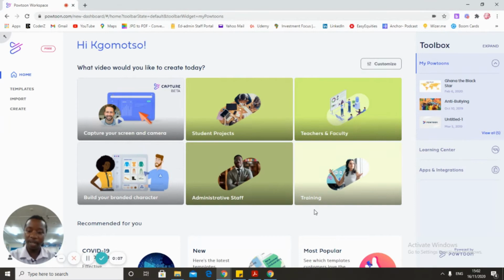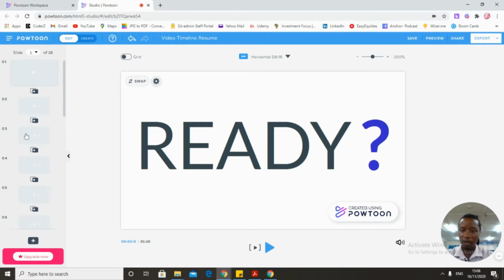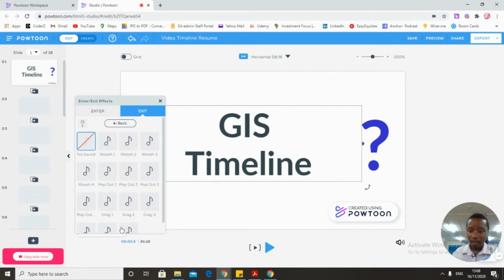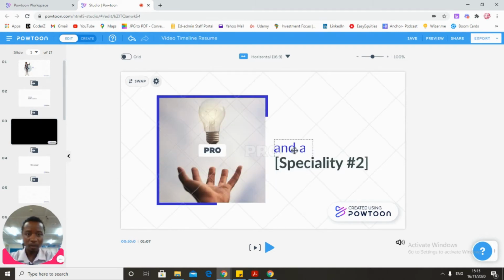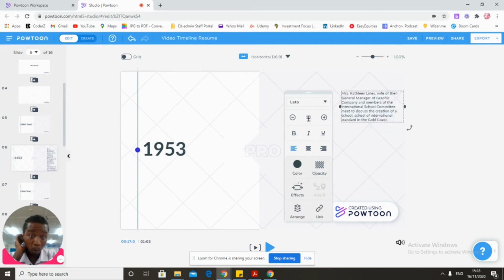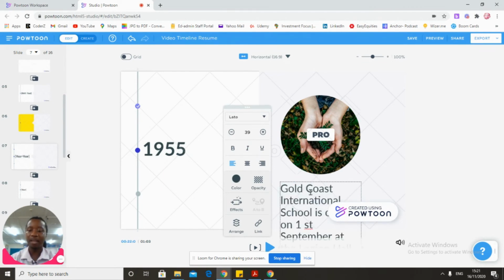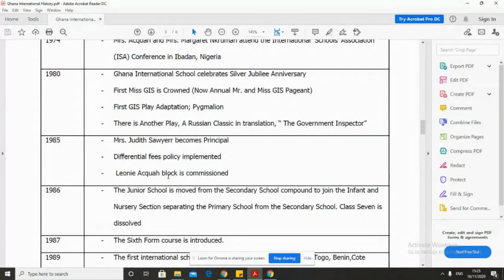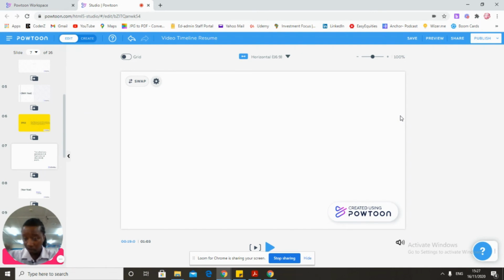Introduction to PowToon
This is a series of videos recorded for my online teaching for term 1 and term 3. In this video, I introduce students to Google Slides and Microsoft PowerPoint concurrently since they are similar.

We have spent 10 weeks exploring different presentation programs such as PowerPoint, Google Sheets, Canva, PowToon, and Prezi.  I have introduced students to these programs for the following reasons;

1. I believe that presentation skill is in line with the 21st Century Skills; Communication, Collaboration, Critical Thinking, and Solving Problems.

2. It allows for subject integration.

3. Skills learned will always be relevant in the future.